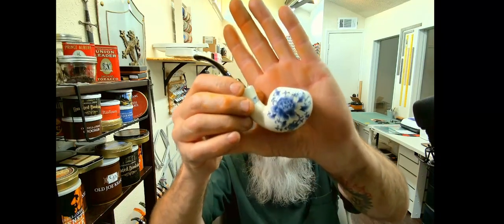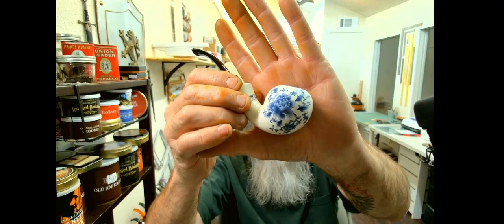My Intro to Ceramic Pipes